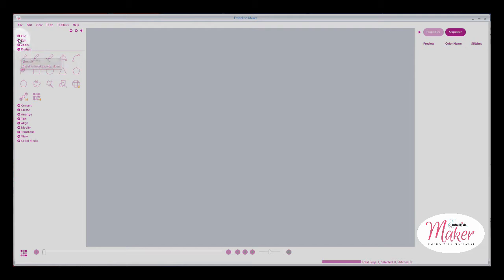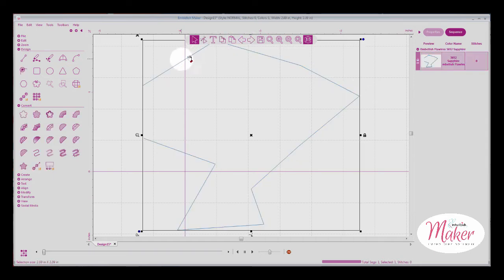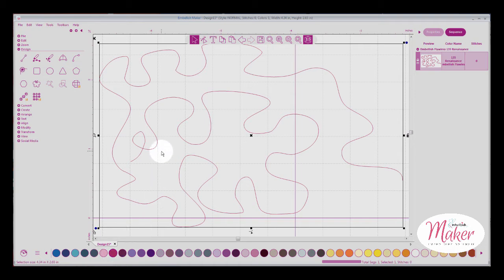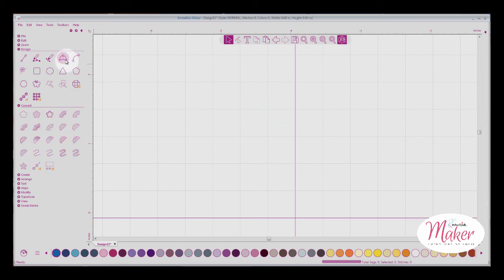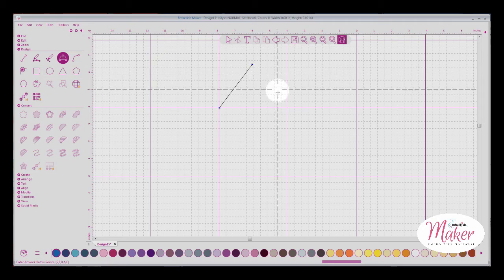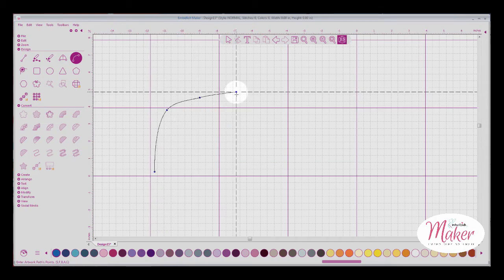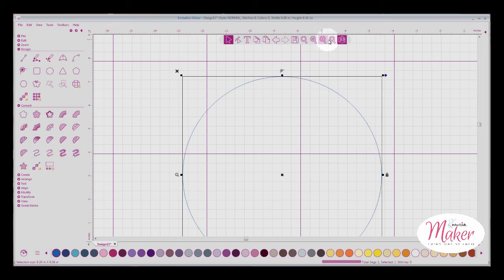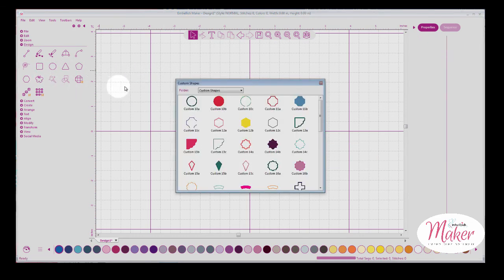Embellish Maker Fundamental 5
In this video, learn about the design artwork tools in Embellish Maker.